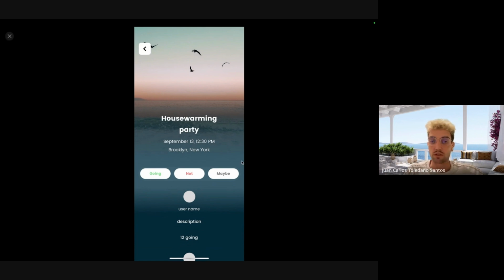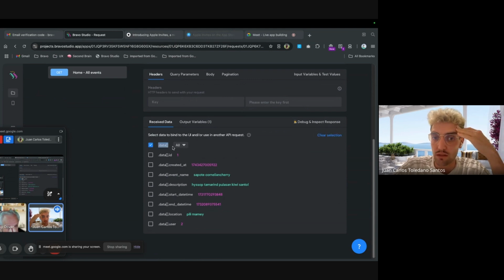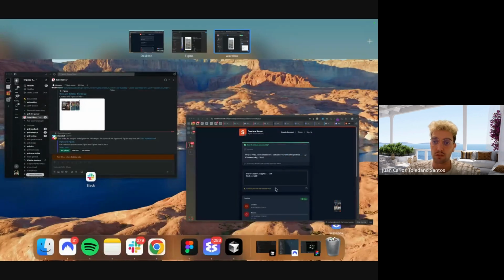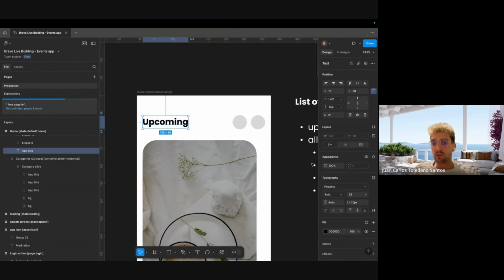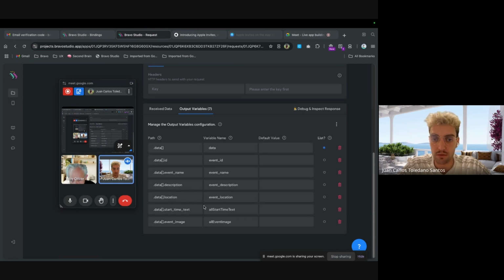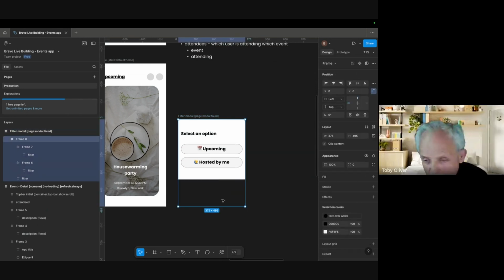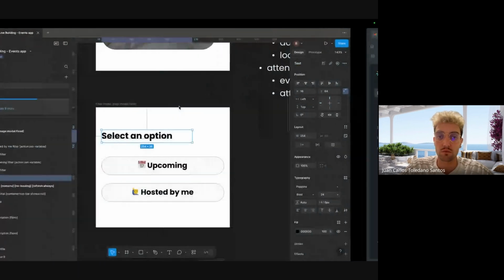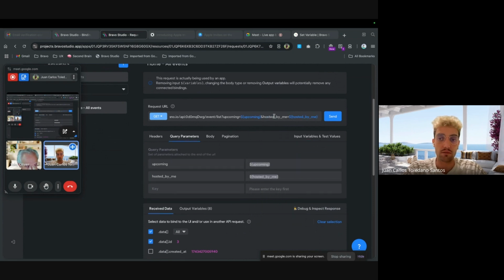Connecting our Apple Invites clone app to real data using Xano backend (no code)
Capsule clip with Juan Carlos (Bravo Expert) and Toby (Bravo CEO) connecting their Apple Invites cloned app to real data using Xano as their backend of choice — no code required.